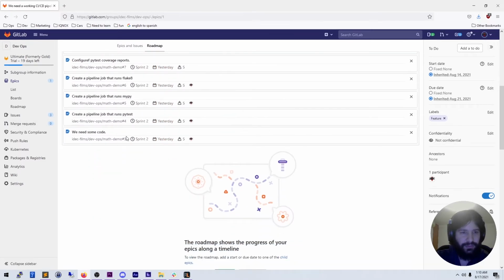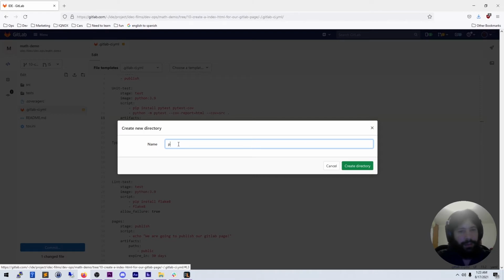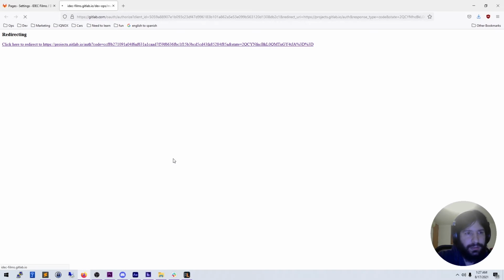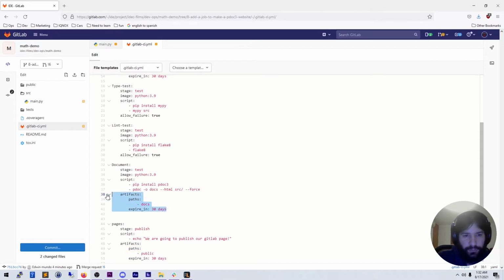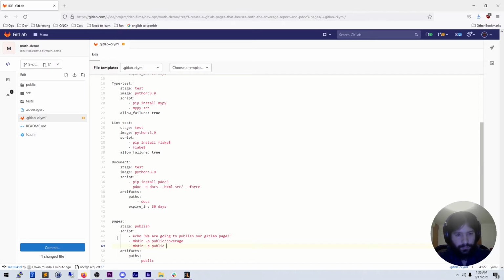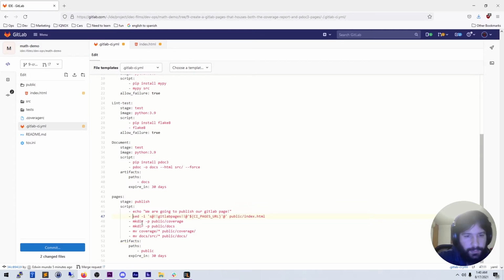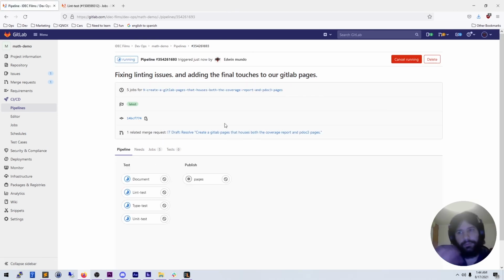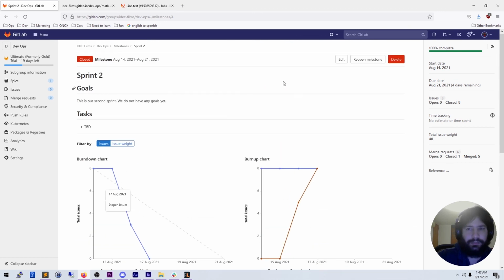GitLab Developers Guide - More CI/CD, Pages & Pdoc3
In This video we go over some more CI/CD pipelines. We add a documentation engine to document our code as we write it and tie it all together into a GitLab page.